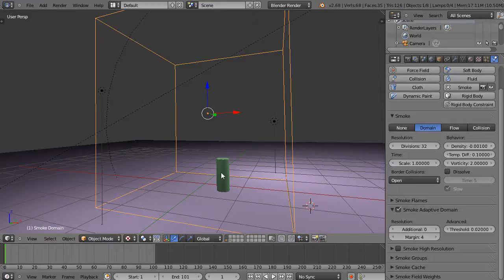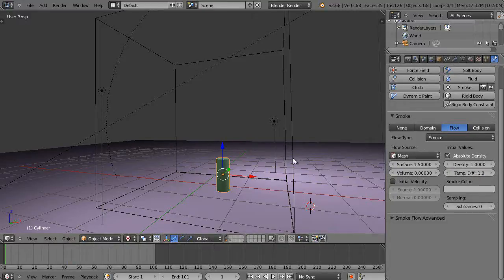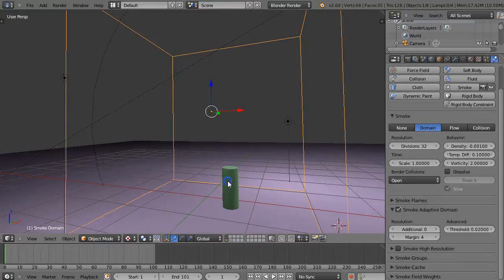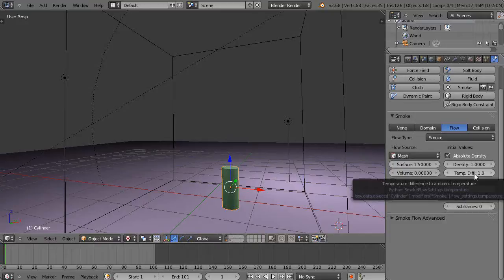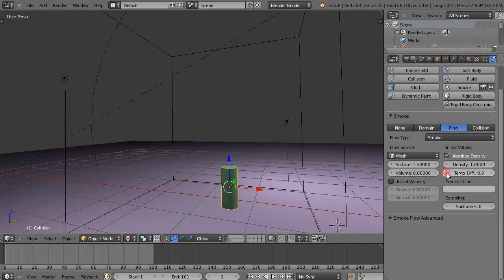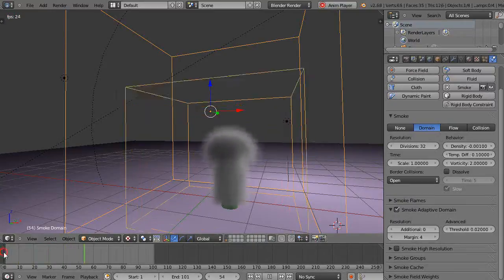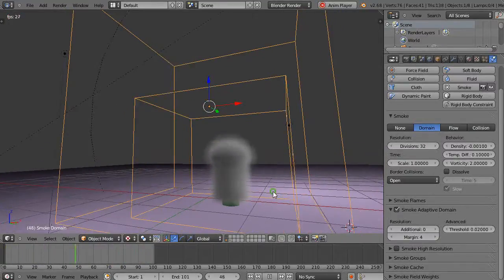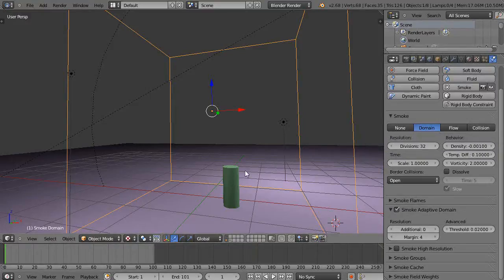Blender Tutorial - Adjusting Smoke Speed with Temperature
In this Blender tutorial, we use temperature to adjust the smoke settings to control the speed of the smoke.